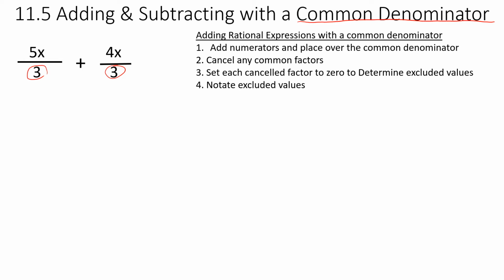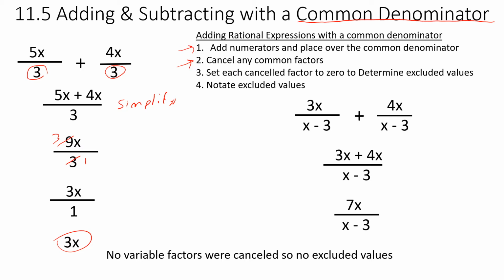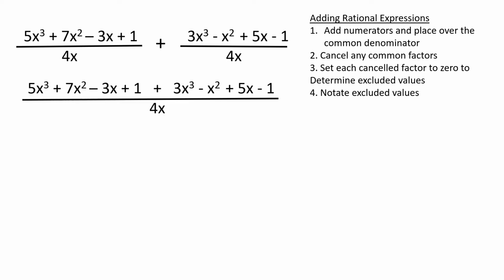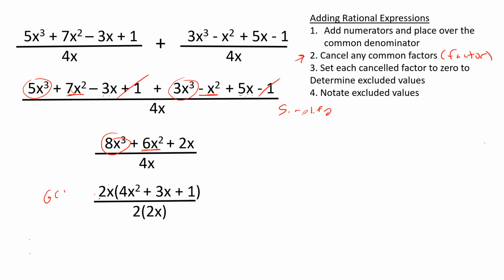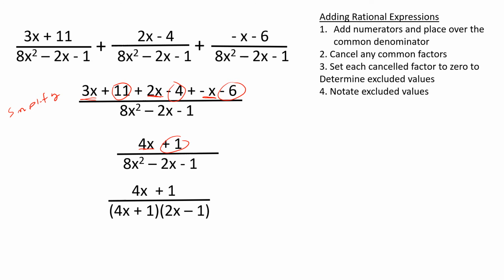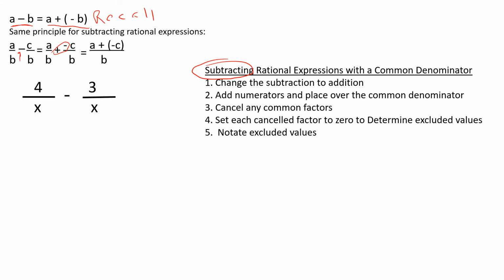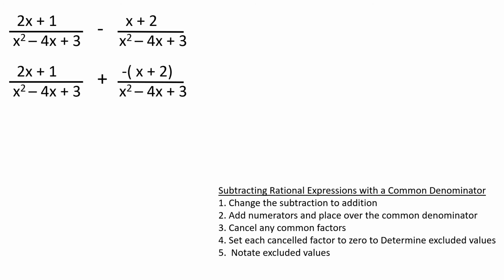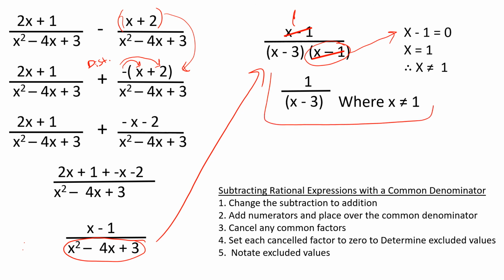Sec 11.5 Adding and Subracting Rational Expressions with Common Denominators